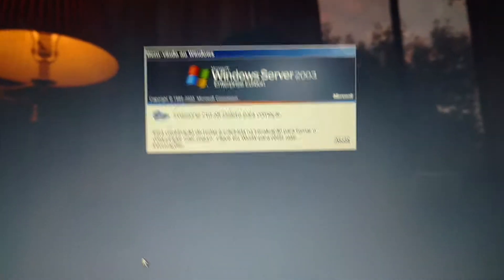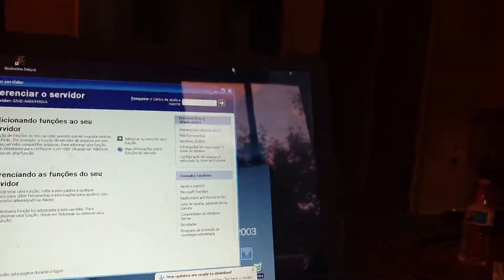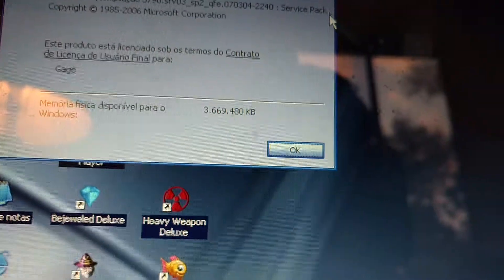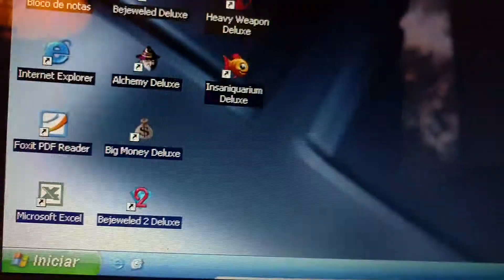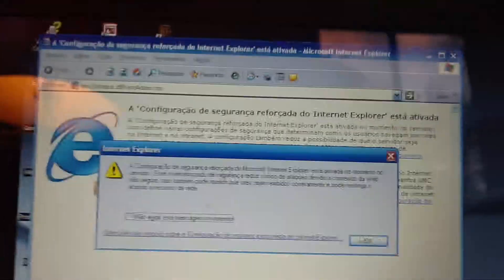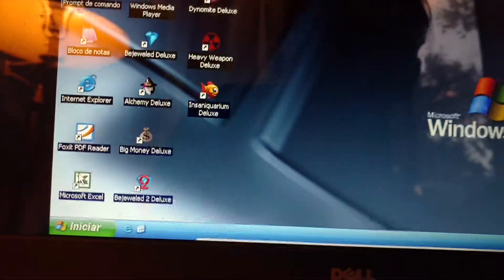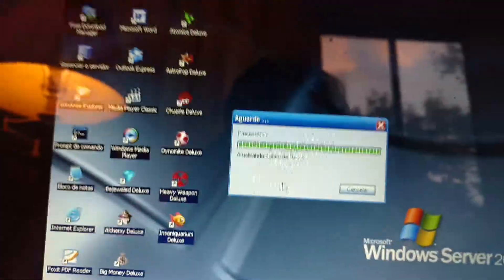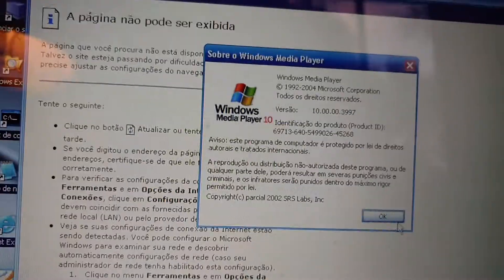Gage OS Review Episode 28: Windows Server 2003 Enterprise Edition SP2 Portuguese Brazilian